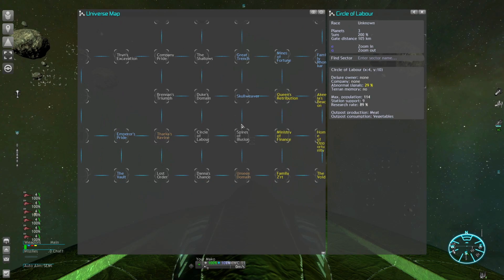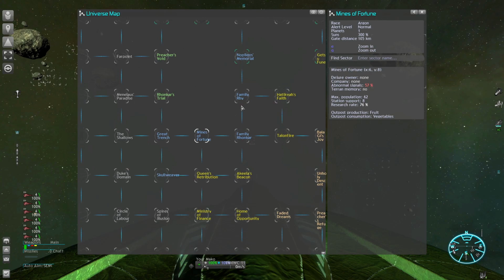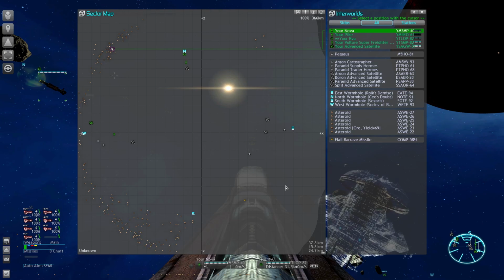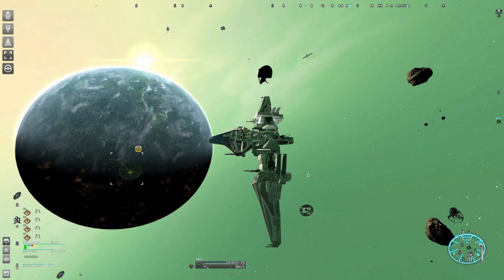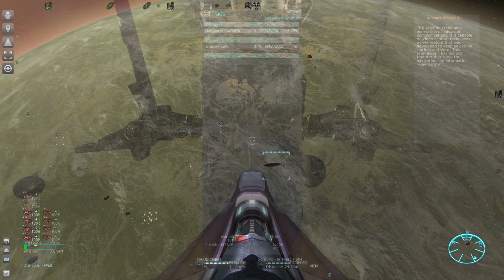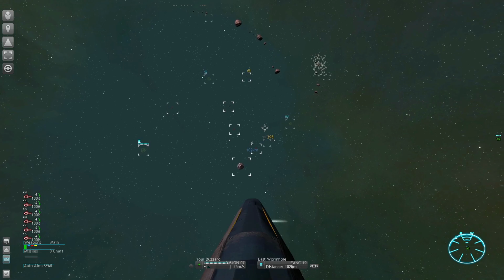Early Exploration (Mayhem 3 Guide)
Goals (0:00)
Satellites (1:16)
Exploration Threats (3:44)